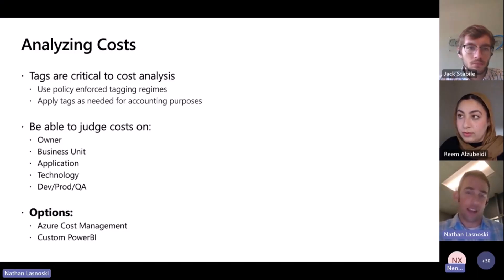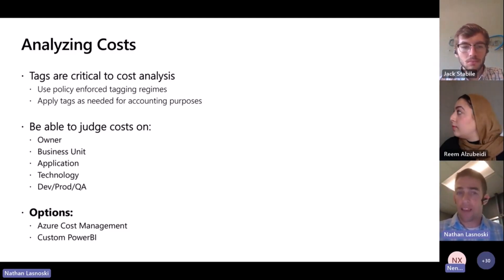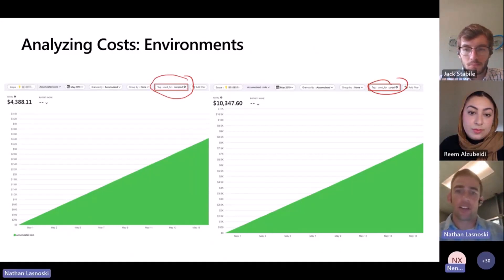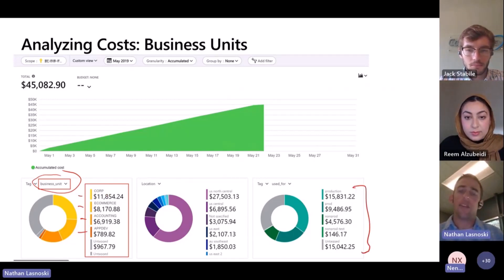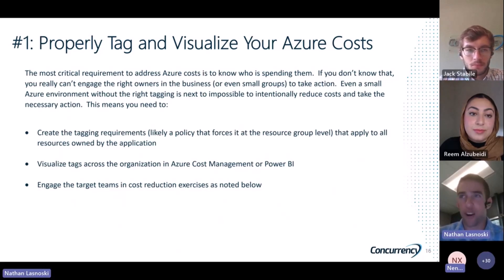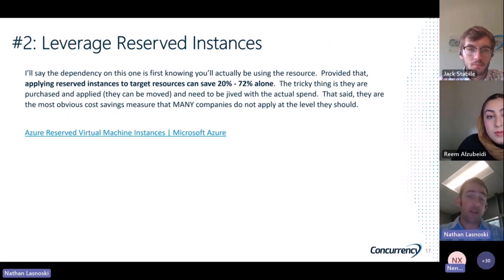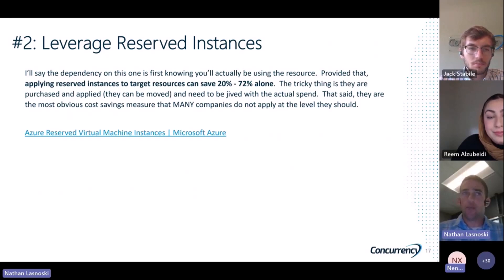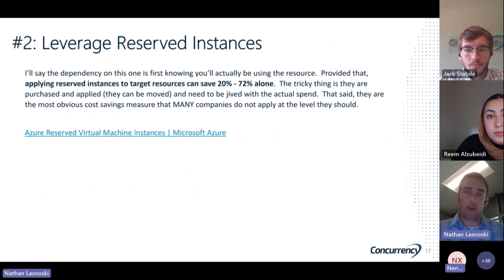2 Steps to Save Money in Azure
Looking to optimize your Azure costs? Look no further! Check out our video and discover two powerful actions that can help you significantly reduce your spending.